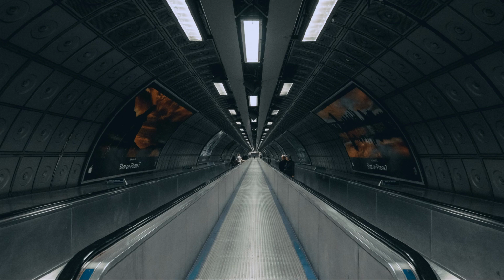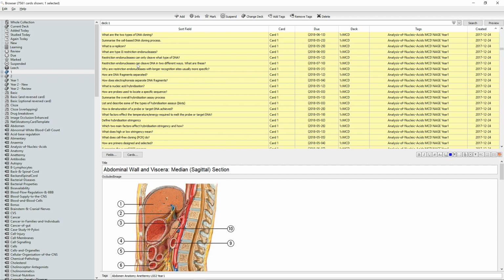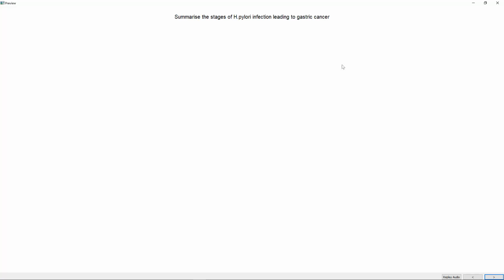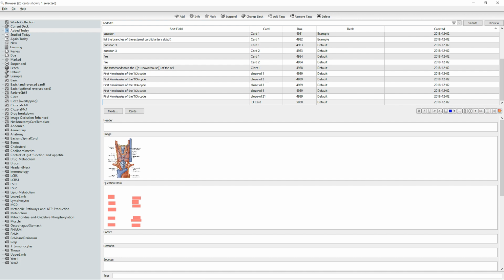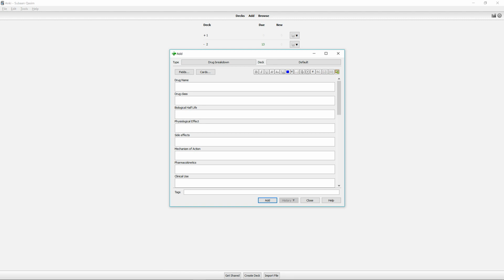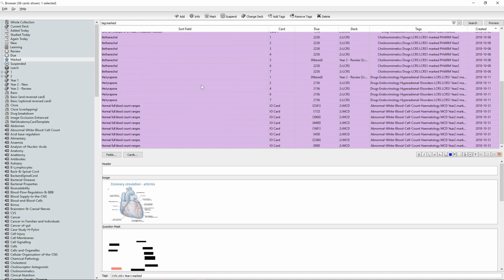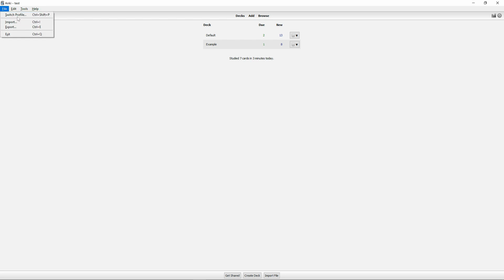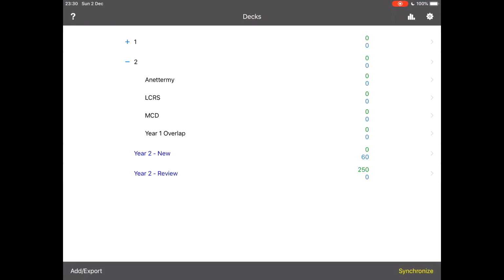Anki Guide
Muslim Medics

A thorough guide on how to use Anki Flashcard Software by Subaan Qasim, Imperial College London Medic

Applied use for Medical School learning aid Flashcards

Subaan's ICSM Year 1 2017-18 Anki deck (7500+ cards):

Timestamps:
Intro - 0:00
What is Anki, why use it, and how I used it - 3:20
How to get Anki and sync everything - 10:35
Navigating the Anki UI and what everything means within it - 13:42
Creating and editing basic flashcards - 22:46
Searching for cards - 29:50
Personal examples of how I use basic flashcards - 31:25
Reverse cards - 38:45
Cloze deletion cards - 41:43
How to install Image Occlusion (and other add-ons) - 46:40
Using and creating Image Occlusion cards - 47:55
Personal examples of how I use Image Occlusion - 1:02:15
Custom card types (drug breakdown) - 1:12:35
Tagging and how I tag my flashcards - 1:17:08
Studying your flashcards (+ marking, burying and suspending) - 1:21:05
Global settings and individual deck settings - 1:31:45
Creating and using custom/filtered decks - 1:49:15
Using the Anki iOS app - 2:01:00